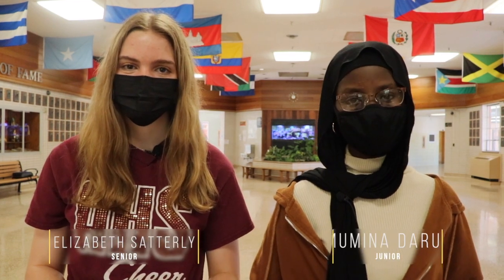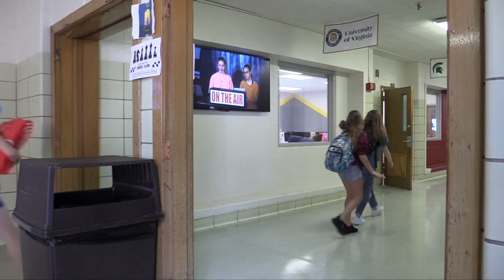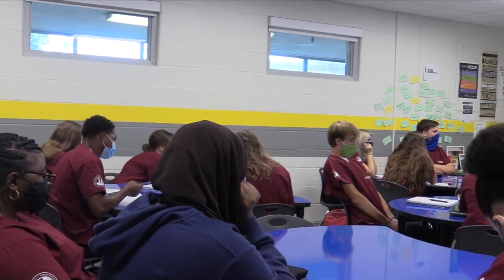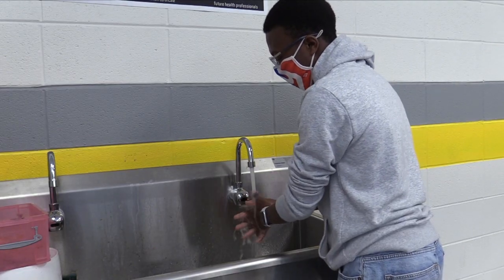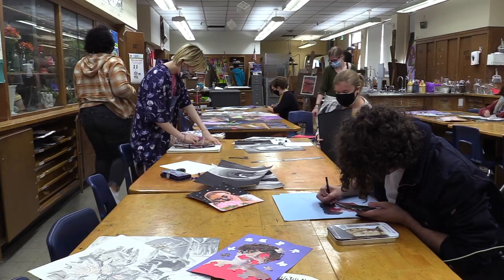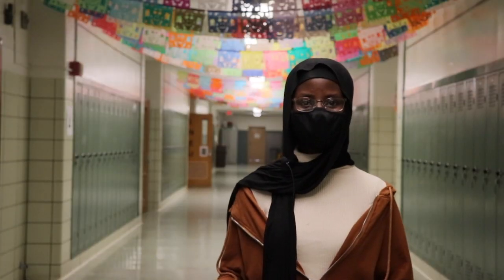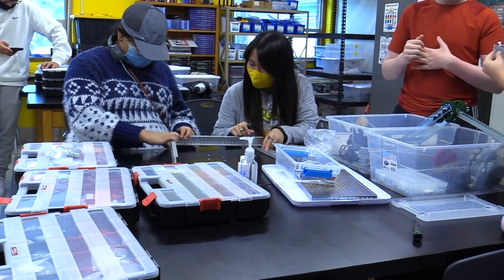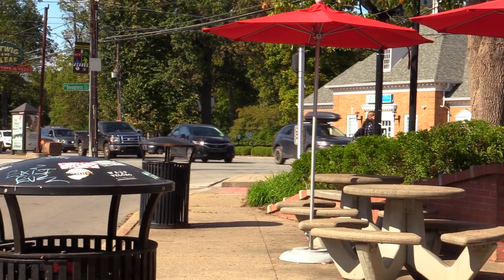Virtual Open House 2021